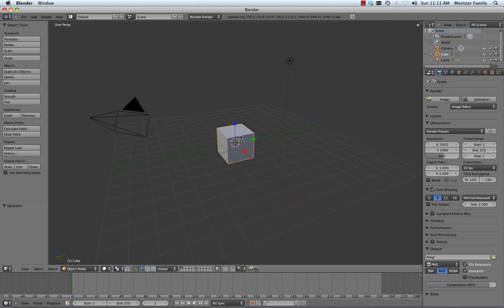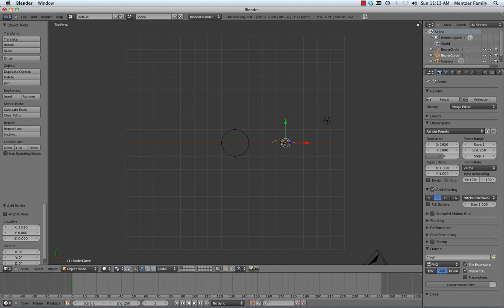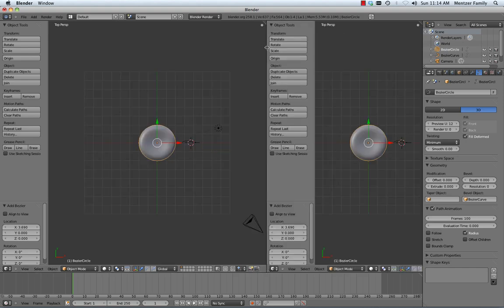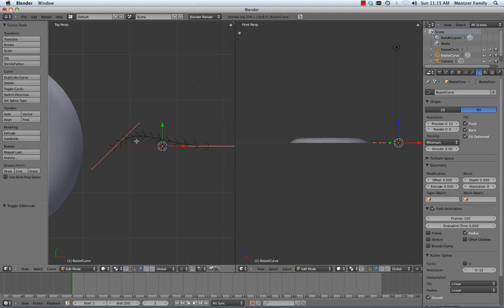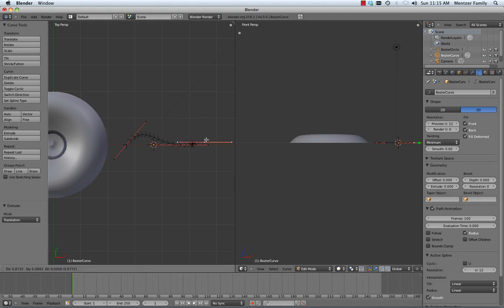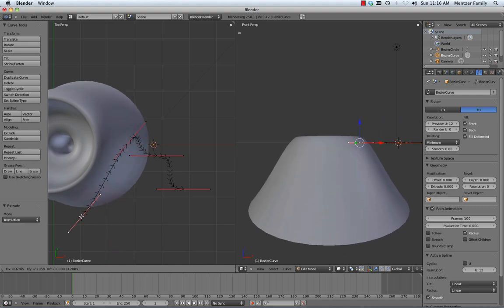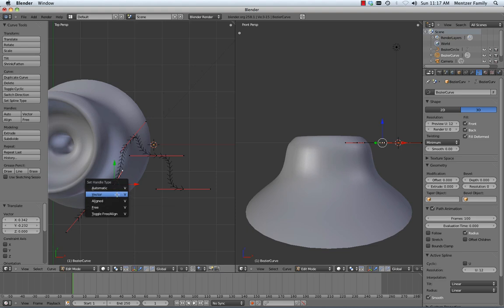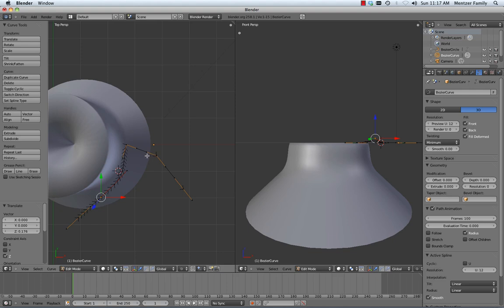Screencast 7 - Bezier Lathing (rotating/spinning) - 3D Modeling with Blender 2.5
Use Bezier paths to control lathing (spinning) an object. In Blender this is achieved with the "bevel object". One trick to getting the outcome you want is to define paths in top view, and preview the outcome in a side view.